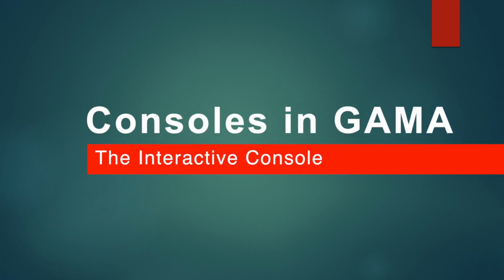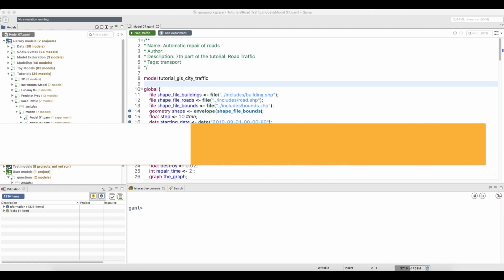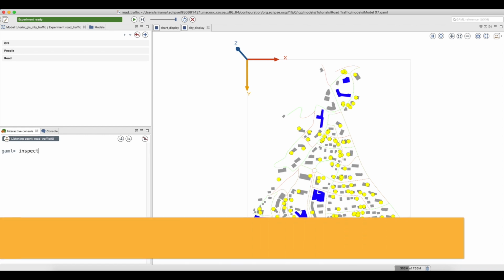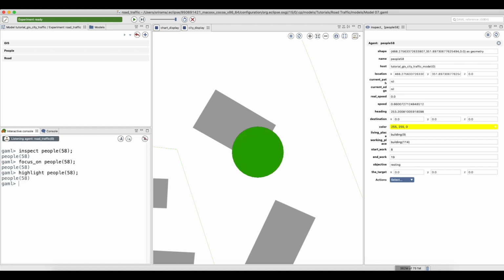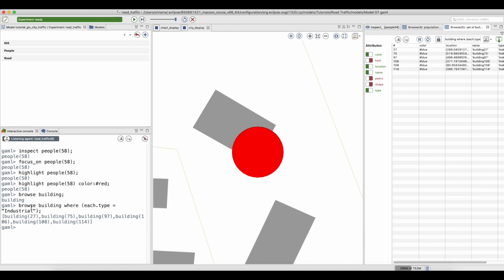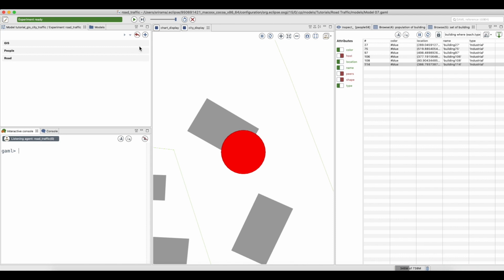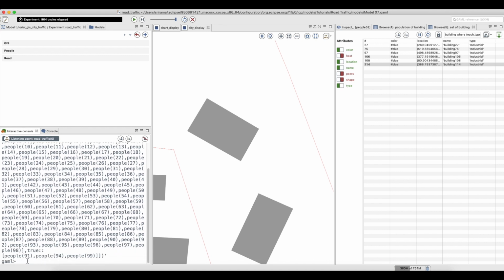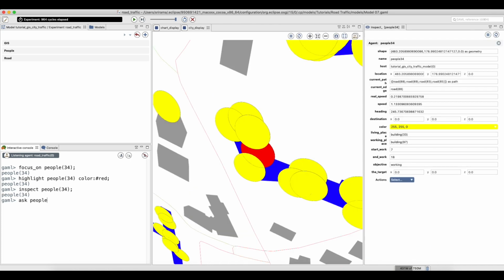Interactive Console in GAMA, GAMA Platform for Agent Based Modeling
GAMA is an agent-based modeling software. In this video, I will show you how to use the interactive console in GAMA, GAMA Platform

GAMA is a platform that provides field experts, modelers, and computer scientists with a complete agent-based modeling and simulation environment.

00:00 Question
00:28 Intro
01:22 Use in Edit Mode
02:22 Use in Simulation Mode
03:00 inspect
03:38 focus_on
04:12 highlight
05:08 browse
05:26 Query
08:45 Bonus